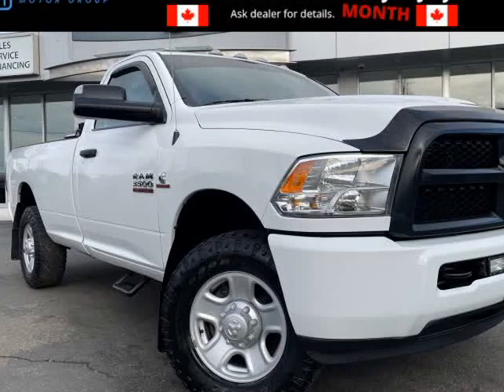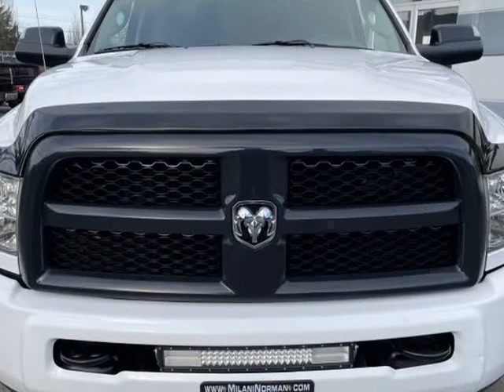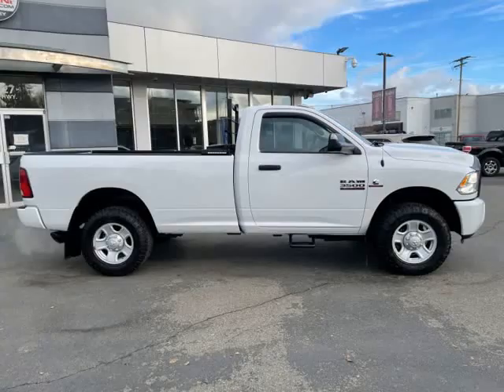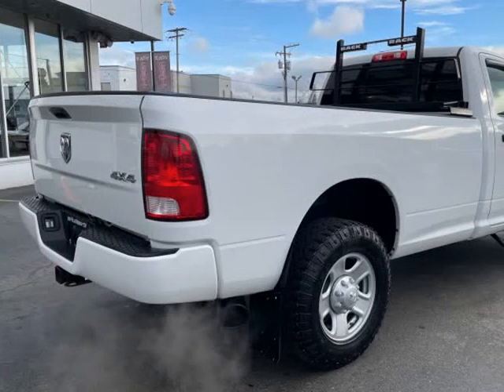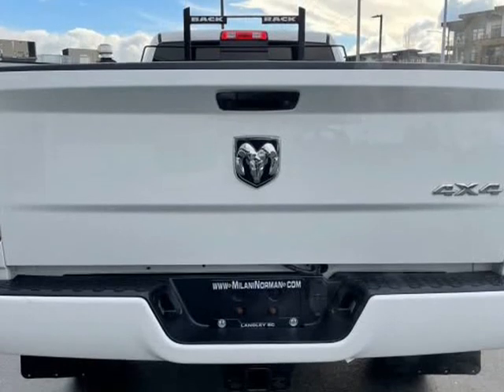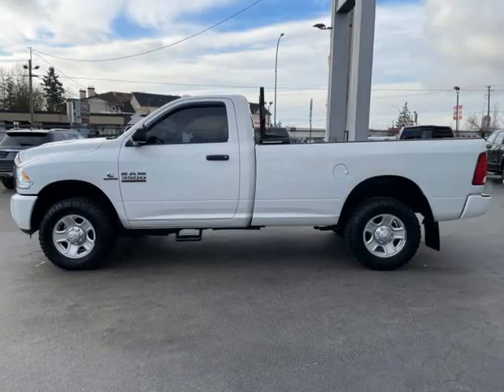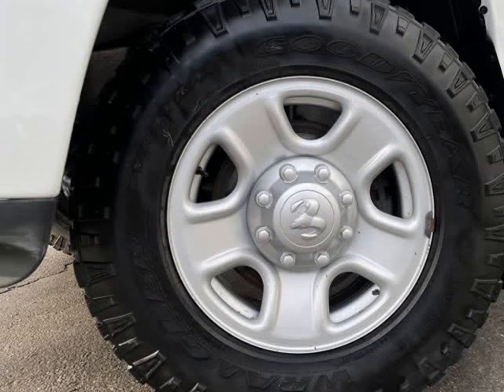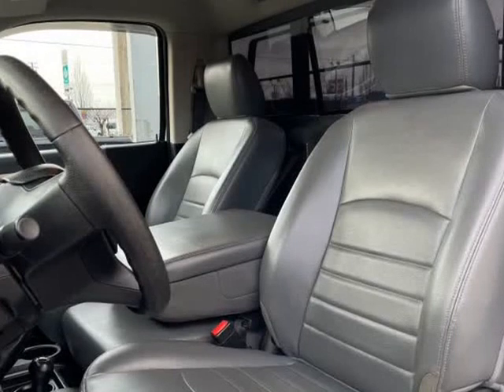2017 Ram 3500 SXT 4WD LB 6SPD MANUAL DIESEL LEATHER REAR CAMERA (langley, British Columbia)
Fraservalley Truck Center
5890 200th st.